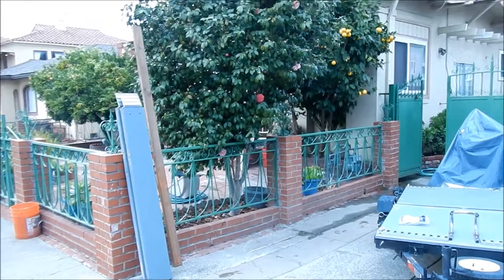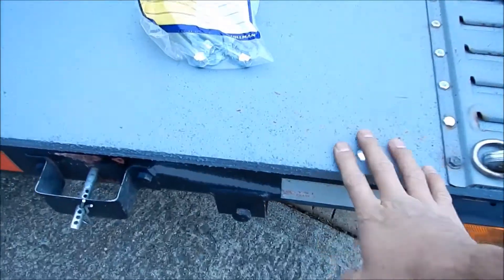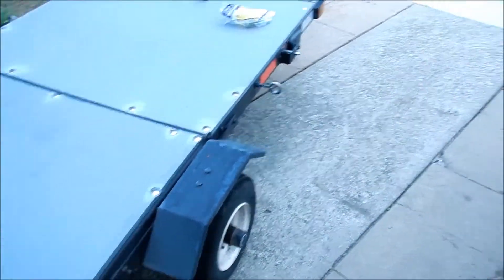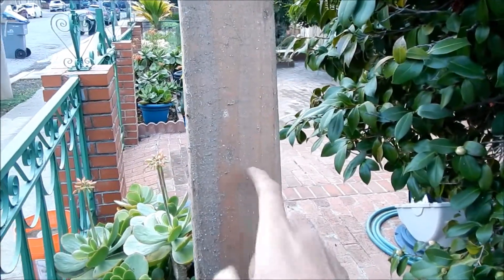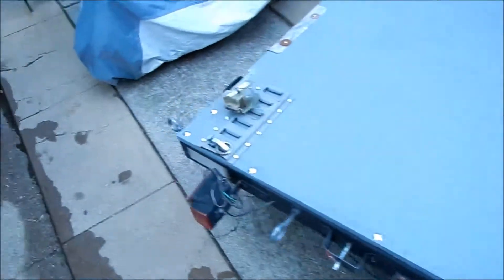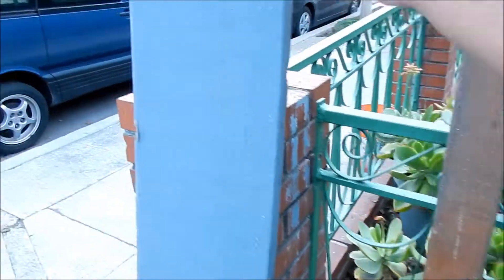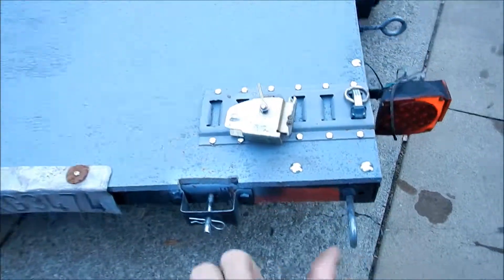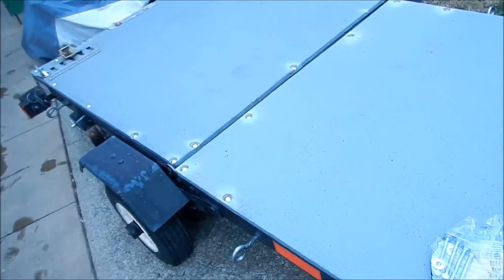Harborfreight Battle Trailer Ramp Holder Mod Part 1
In this VLOG I am making a ramp holder for my old wooden ramps so I can store the ramps on the trailer.  This is the introduction VLOG.